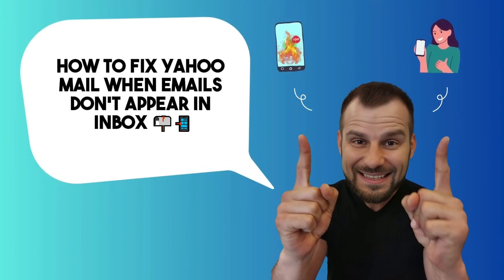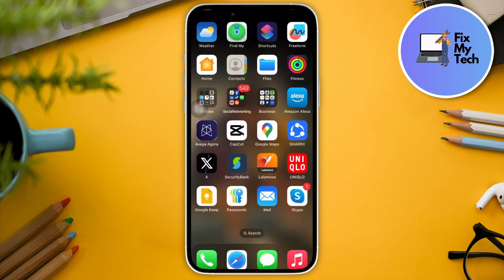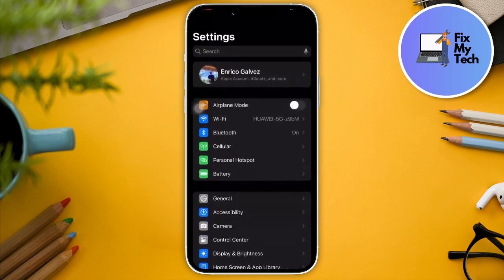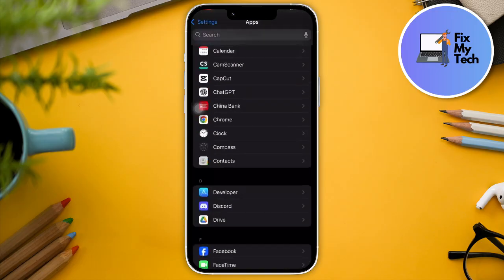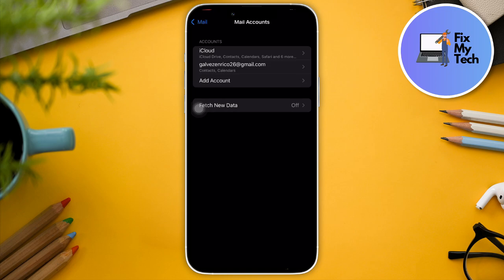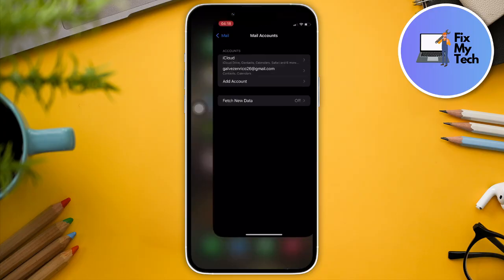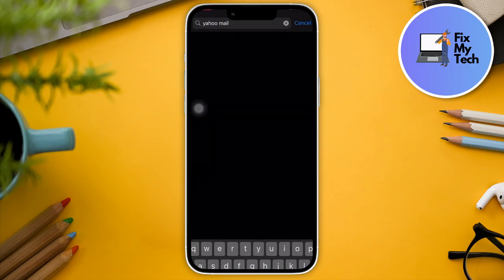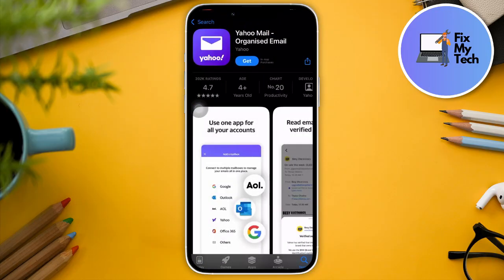Yahoo Mail Missing Emails? Here’s How to Fix It📬📲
📬 Yahoo Mail Not Showing Emails in Inbox? Here’s How to Fix It!

In this quick tutorial, we’ll walk you through the easy steps to fix Yahoo Mail when new emails aren’t appearing in your inbox.

✅ Check spam, filters, and sorting settings
✅ Fix sync issues on mobile and desktop
✅ Update or reinstall the Yahoo Mail app
✅ Clear browser/app cache and data
✅ Bonus: Server issues and what to do next